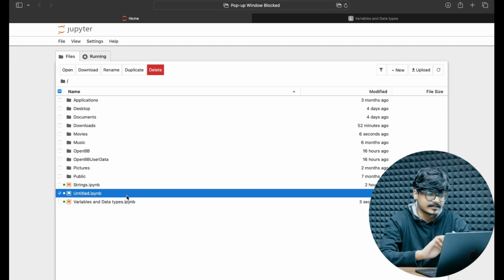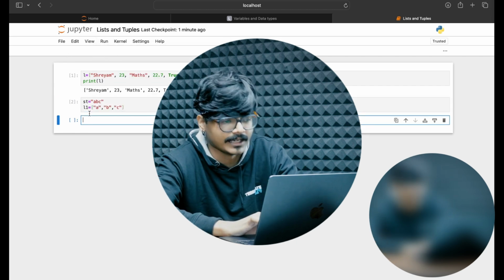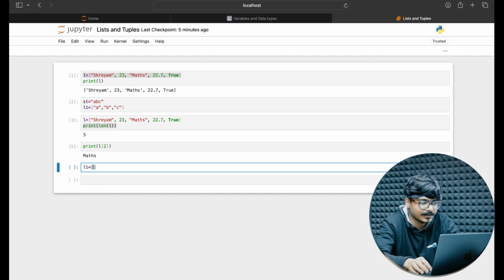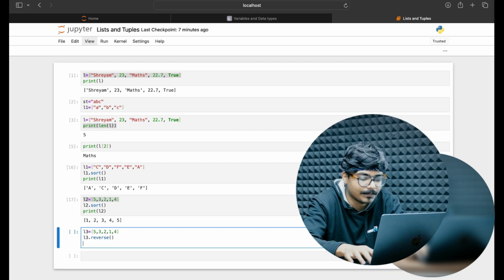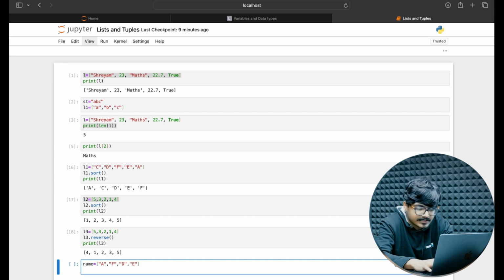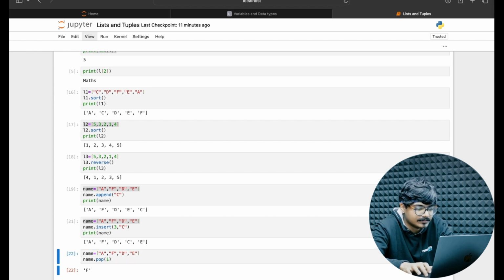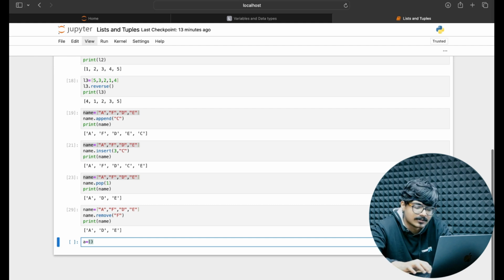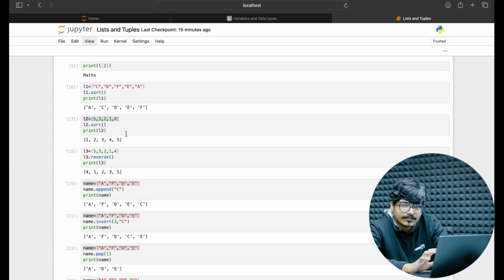Python Full Course for Beginners 🔥 Lists and Tuples || Lecture 3 🤯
Welcome to our Python Tutorial Series for Beginners!

In Lecture 3, we dive deep into lists and tuples in Python Programming Language, what they are, and how to use them.

Perfect for beginners, this tutorial will help you build a strong foundation in handling text data in Python.

Learn the basics of storing data, understanding different data types, and how to use them effectively in your programs.

✅ Watch the full series to master Python step by step!

Are you confused about your career choices?

Free internship workshop for college students! Get guidance from mentors at MIT, Harvard, Johns Hopkins & Max Planck to get internships at top institutes. Register now to learn professional email writing and the best tips for getting selected.

Get answers to all the questions:
✅ What is an internship?
✅ How to get paid internships in India?
✅ How to get a summer internship?
✅ How to get an internship in college?
✅ Internships for BSc students
✅ Internship for MSc students

SciAstra is India’s First & Largest Research Community. We're a team of scientists and research scholars from IISc, Oxford, Harvard, and Cambridge, and many more prestigious institutions around the world 🎓
Since 2021, we have guided over 20,000 students, resulting in more than 2,000 top-ranked selections. Our vision is to help students achieve their dream careers in science.